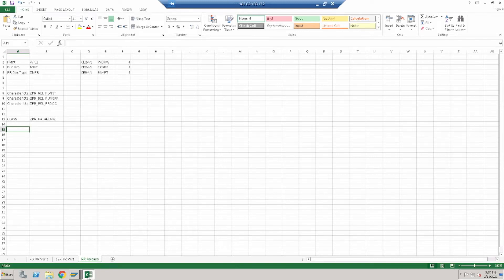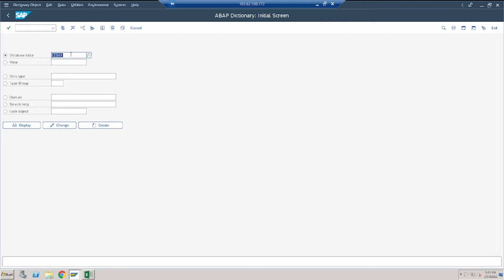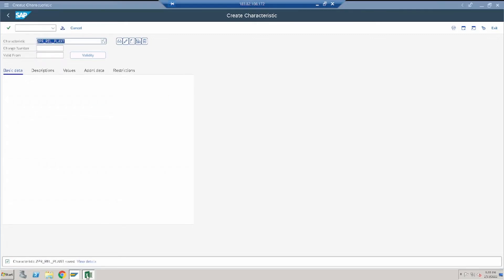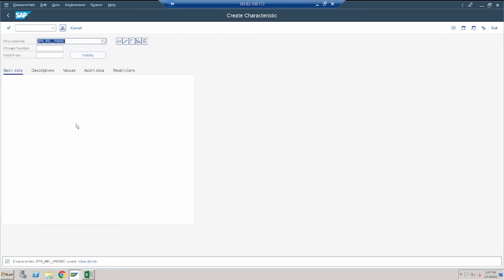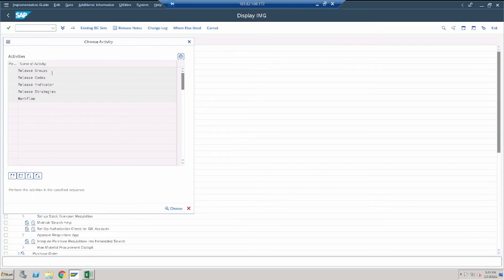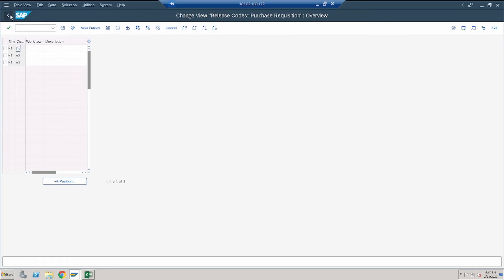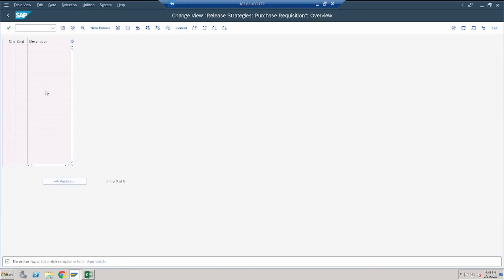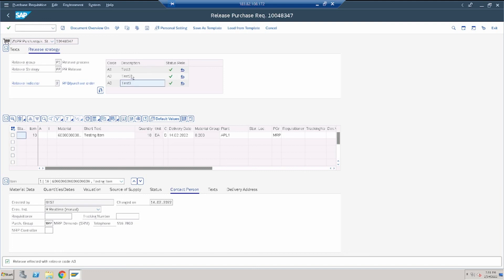Release Strategy configuration for PR II PR Release Strategy II SAP MM Release For PR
SAP MM II Release Strategy for PRII Release Strategy for Purchase Requisition II Configuration for SAP MM Release Strategy II Configuration SAP MM Release Process.